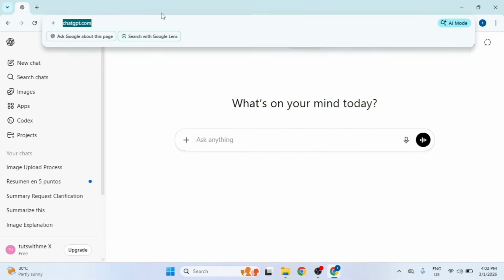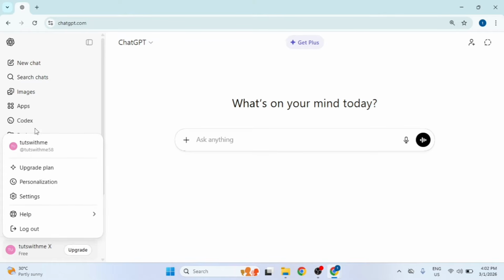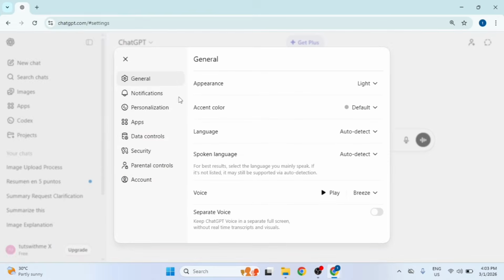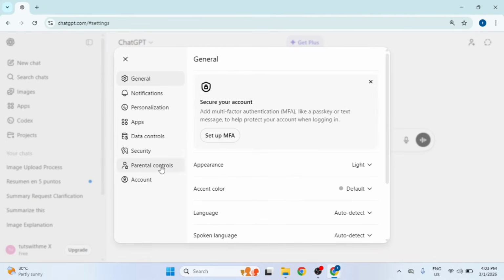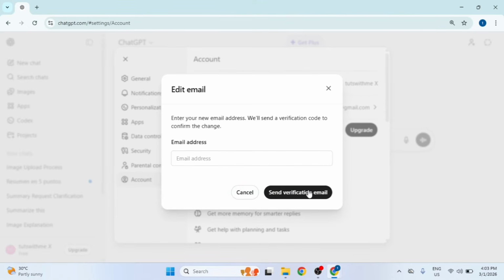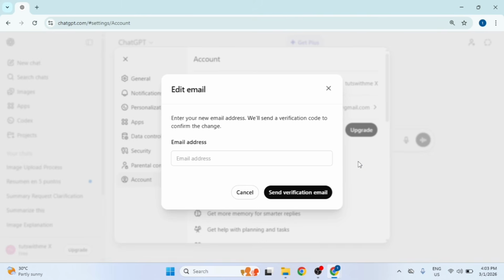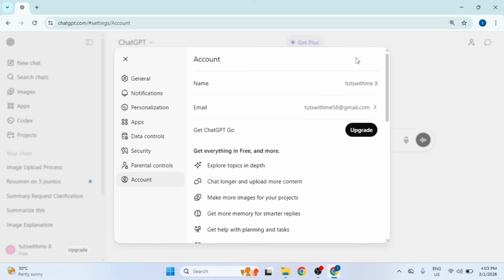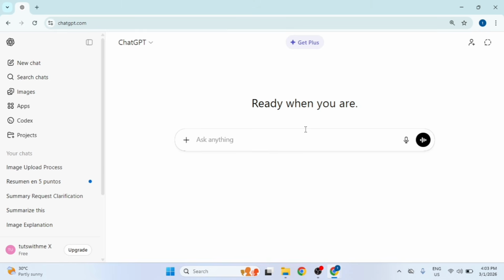How To Change Email On ChatGPT